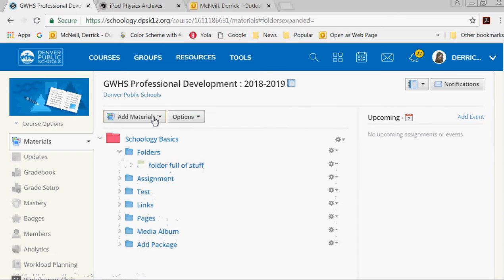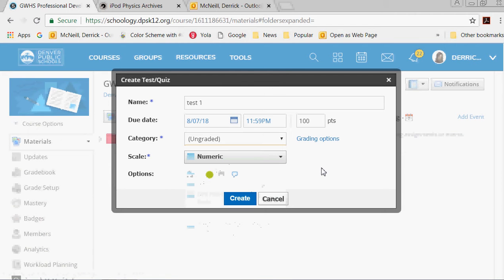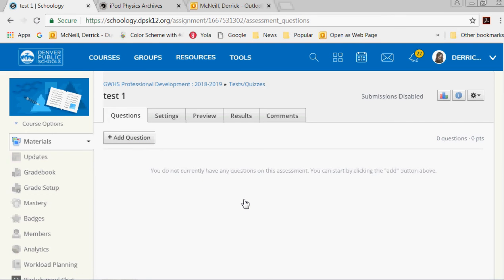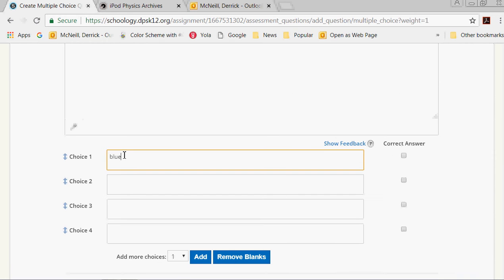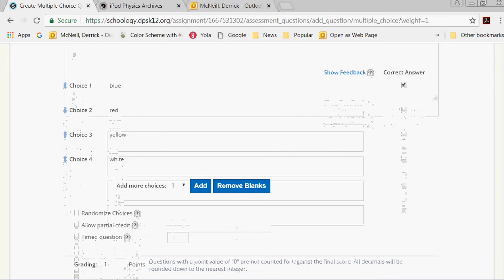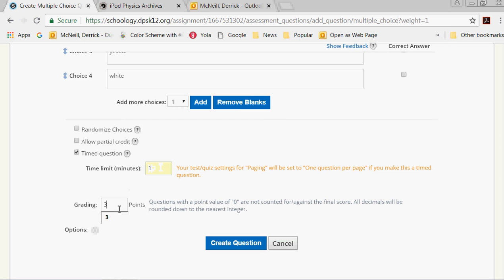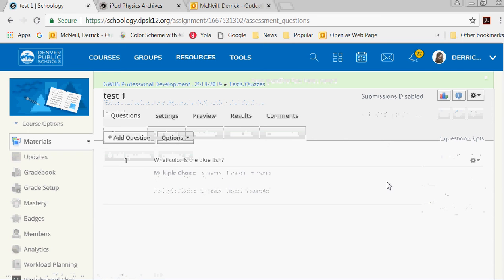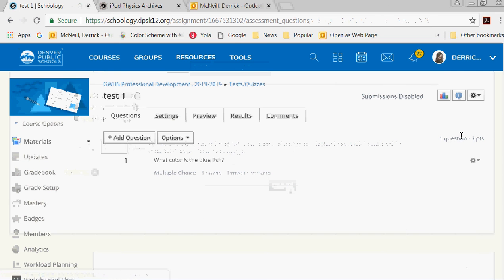Test Multiple Choice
How to create a multiple choice quiz